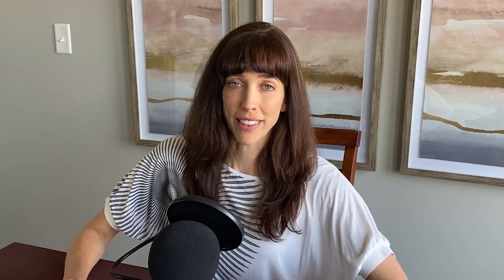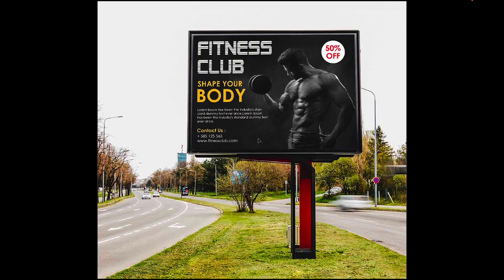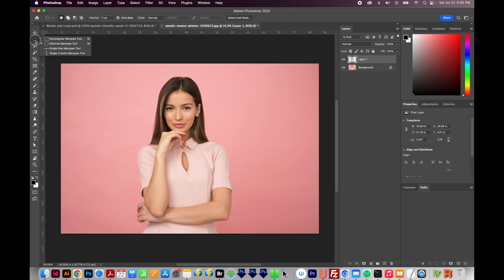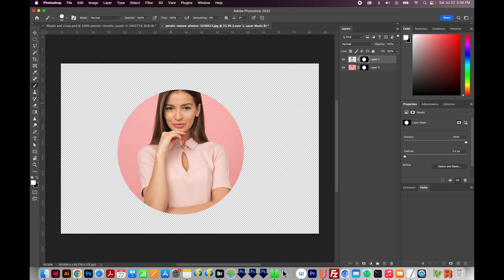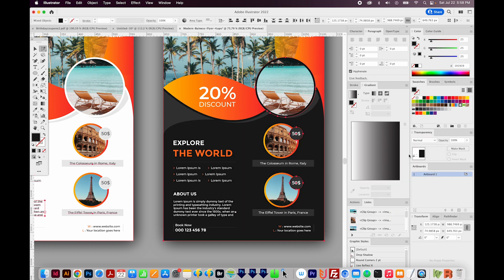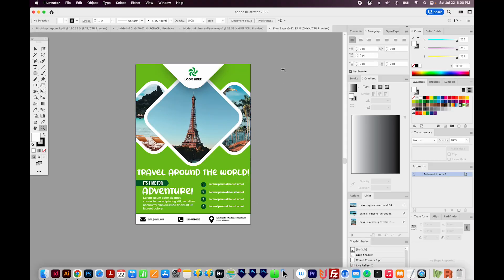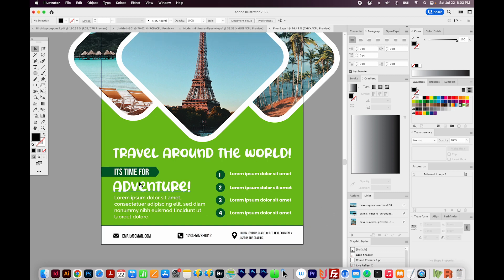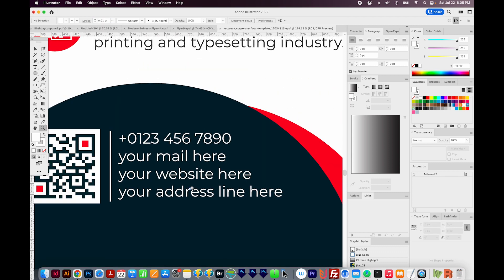5 MORE easy tricks to improve your designs [Graphic Design Theory]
Add visual interest and avoid potential issues with these 5 graphic design tips!

KDP2: How to Find Keywords and a Niche: How to Make Money Selling Low Content Books on Amazon Series